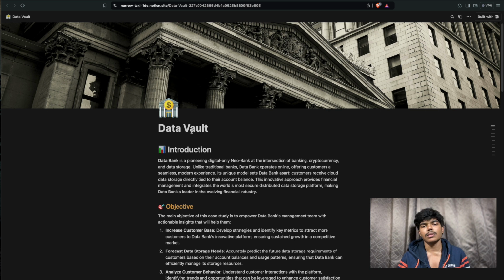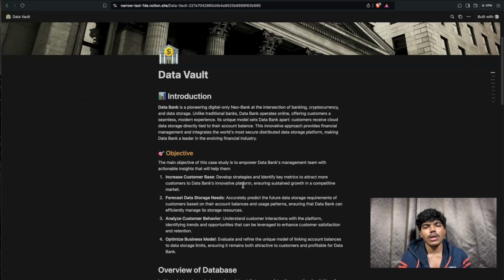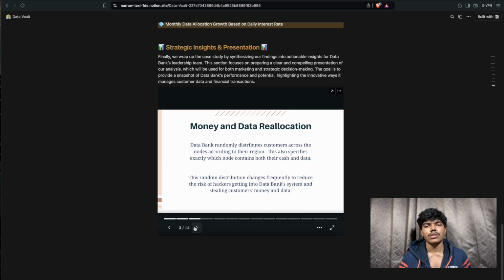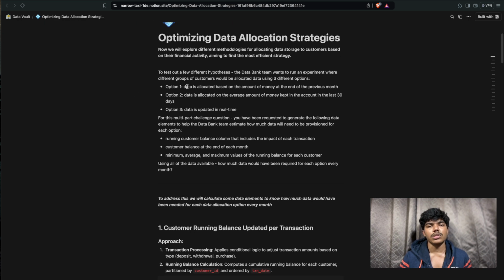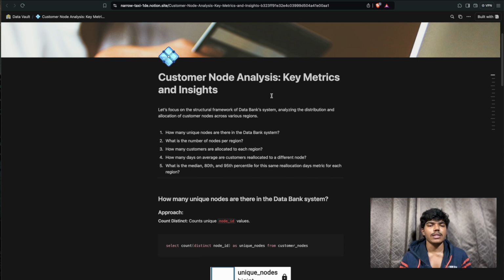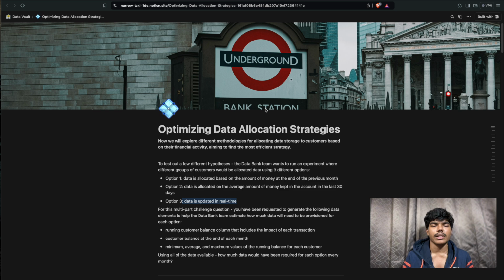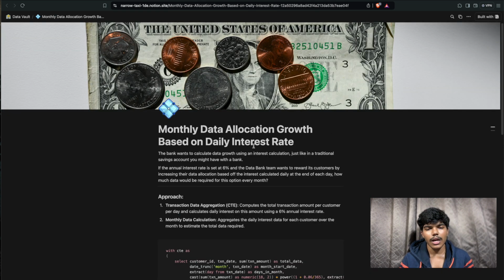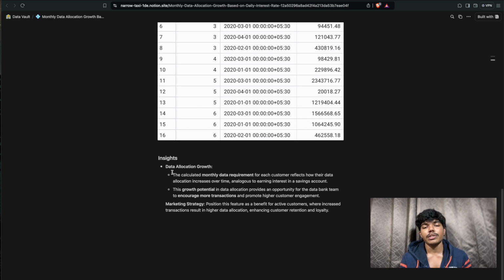Data Vault Project: Enhancing Digital Banking and Data Storage Analytics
Data Bank Project: Enhancing Digital Banking and Data Storage Analytics
Project Overview:
The Data Bank initiative is an innovative project at the intersection of digital banking, cryptocurrency, and data management. As the financial industry evolves with Neo-Banks—digital-only banks without physical branches—Data Bank emerges as a unique platform that not only offers traditional banking services but also provides the world’s most secure distributed data storage solution. Customers’ cloud data storage limits are directly tied to their account balances, creating a dynamic and novel business model.

Project Objectives:

Database Design and Optimization: Develop a robust PostgreSQL database architecture to efficiently manage and integrate banking and customer data.
Data Modeling and Analysis: Analyze customer data storage needs and forecast growth to support strategic decision-making.
SQL Query Development and ETL Implementation: Create complex SQL queries and ETL processes to ensure accurate data extraction, transformation, and analysis.
Reporting and Presentation: Synthesize insights into actionable reports and present them to the management team to inform business expansion strategies.
Key Accomplishments:

Database Design and Management:
Engineered a PostgreSQL database consisting of 3 essential tables, designed to seamlessly integrate digital banking transactions and customer data storage metrics. This architecture facilitated efficient data management and supported complex analysis requirements for the financial services provided by Data Bank.

Data Modeling and Hypothesis Testing:
Developed advanced data models to evaluate customer data storage needs in relation to their account balances. Implemented hypothesis testing across 3 distinct scenarios to uncover critical insights, leading to the identification of 8 key metrics that are vital for forecasting customer growth and data storage demands.

Advanced SQL Query Development and ETL Processes:
Executed over 50 complex SQL queries to extract, transform, and analyze data from various financial and customer data sources. Designed ETL packages to standardize and integrate data, ensuring accurate and consistent data reporting. These processes were crucial for developing forecasts and supporting strategic planning within the Data Bank.

Comprehensive Reporting and Strategic Recommendations:
Compiled the findings and insights into a detailed PowerPoint presentation, highlighting key performance indicators, growth forecasts, and actionable insights.

Tools and Technologies:

PostgreSQL: For database design, management, and query execution.
SQL: For developing complex queries to support data extraction and analysis.
ETL Processes: For integrating and standardizing financial and customer data.
PowerPoint: For synthesizing and presenting key findings to stakeholders.
Impact:
The Data Bank project provided critical insights into customer behavior, data storage needs, and growth potential, enabling the management team to make informed decisions regarding business expansion and service optimization. The project’s successful implementation of data modeling, database design, and advanced analytics positioned Data Bank as a leader in the digital banking and data storage space.